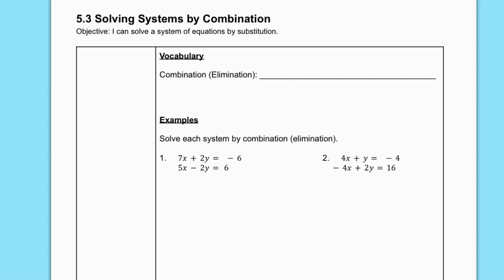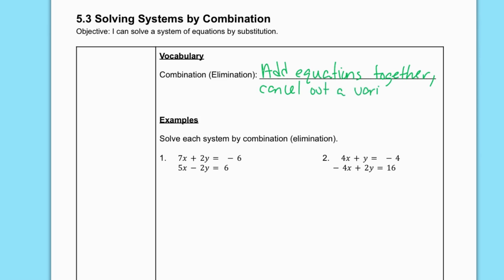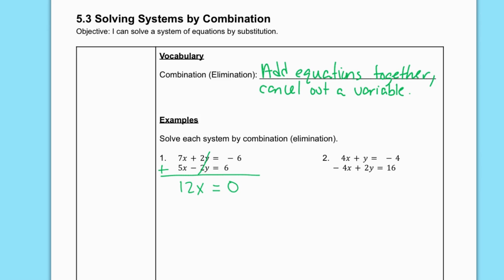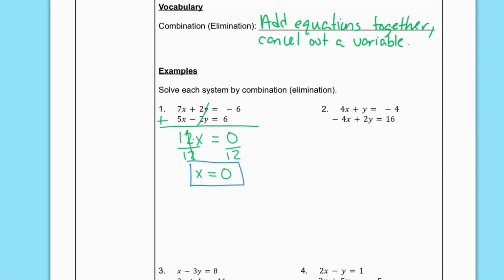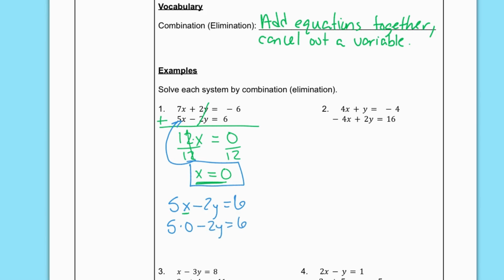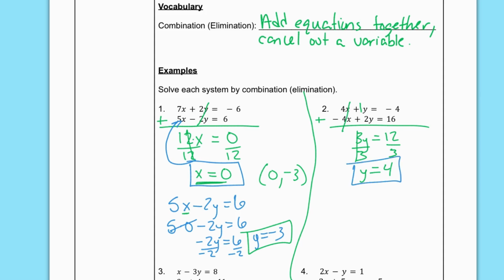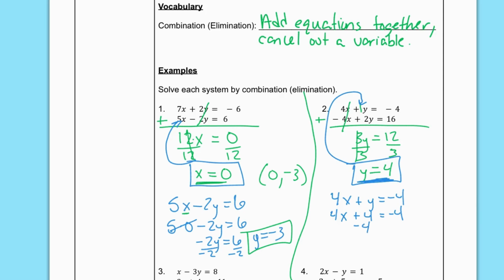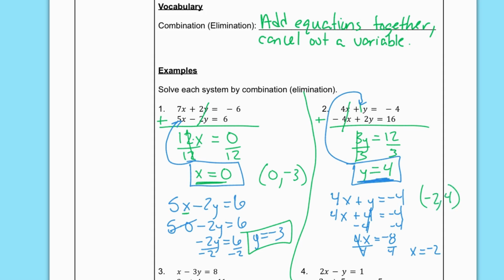Solving Systems by Combination Part 1